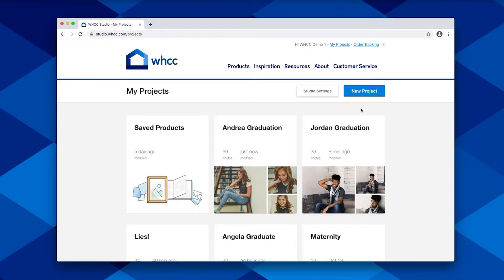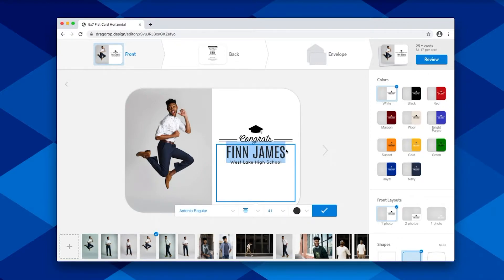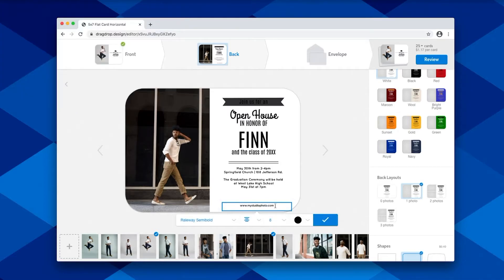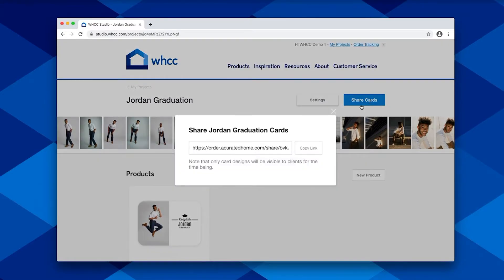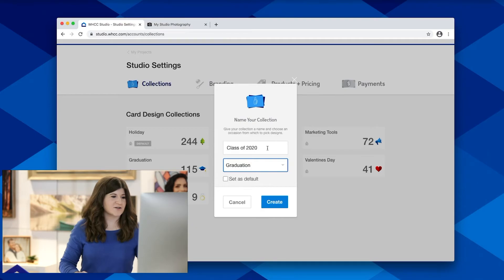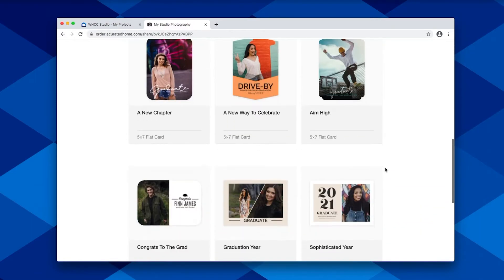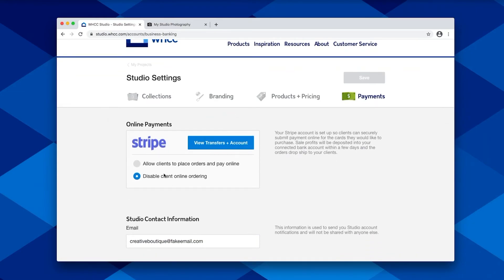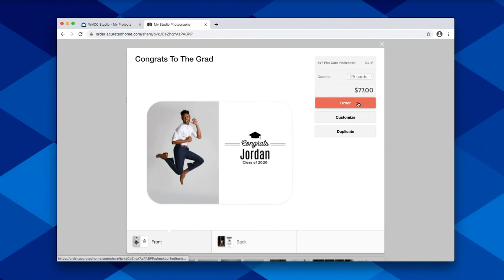Selling Cards with Studio | WHCC Software Tutorials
Take a look at how to create, share, and sell cards with Studio.